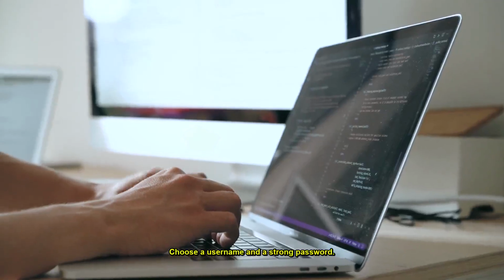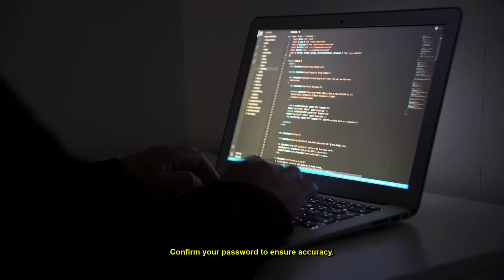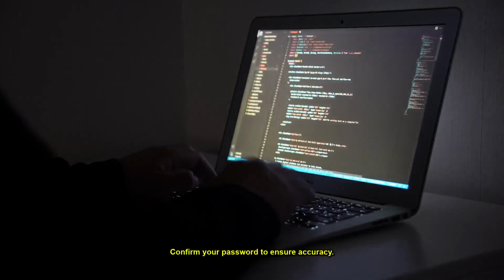How to connect with CourtListener for Legal Opinions - Step By Step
Unlock the power of legal research with our step-by-step guide on how to connect with CourtListener for accessing legal opinions. In this video, we break down the process, from setting up your account to navigating the platform's features, ensuring you can find the legal documents you need easily and efficiently. Whether you're a law student, attorney, or legal enthusiast, this tutorial will help you harness the full potential of CourtListener.